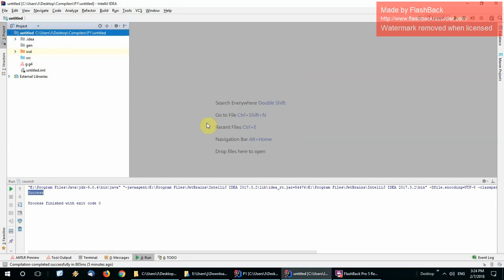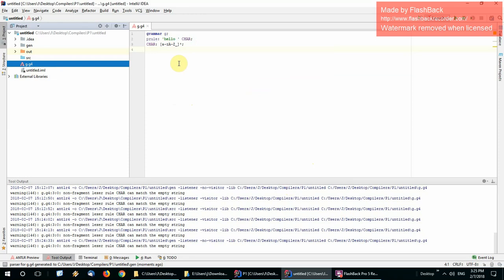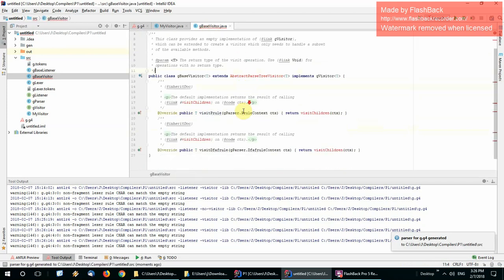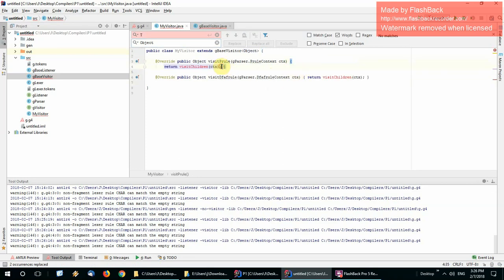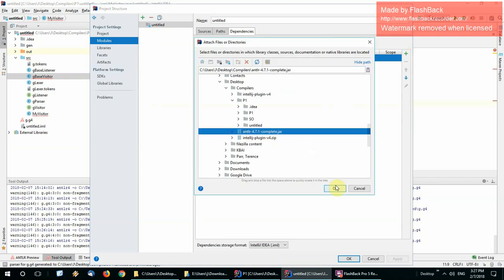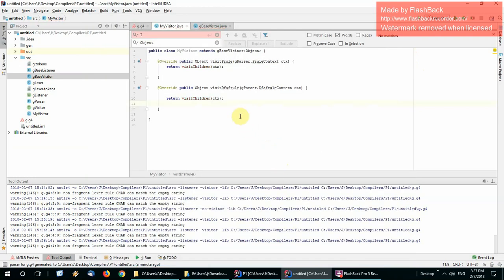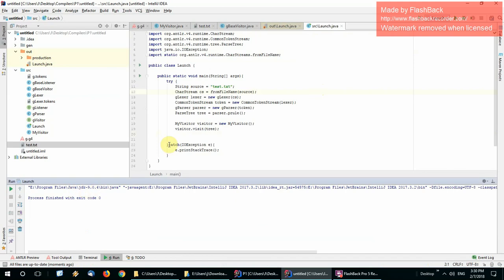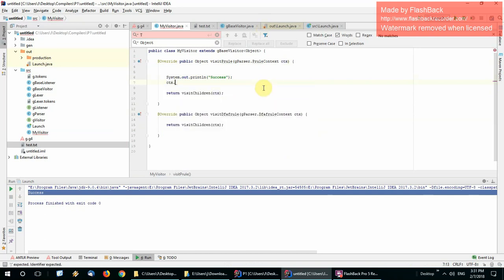Antrl v4 on IntelliJ, Part 2 - Visitors